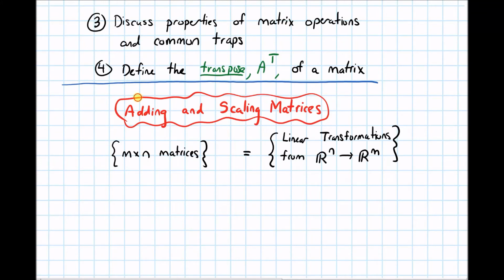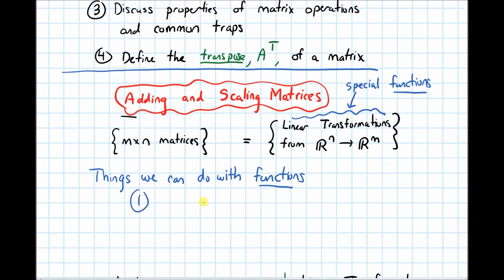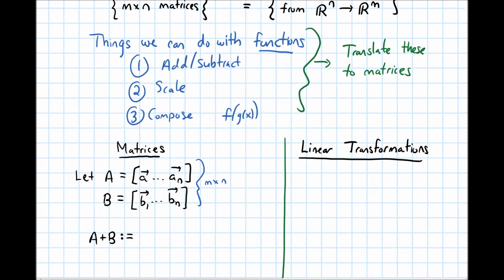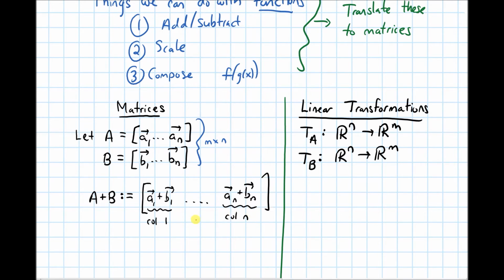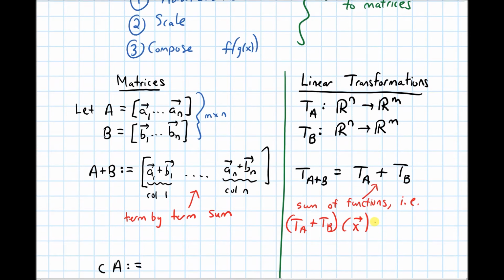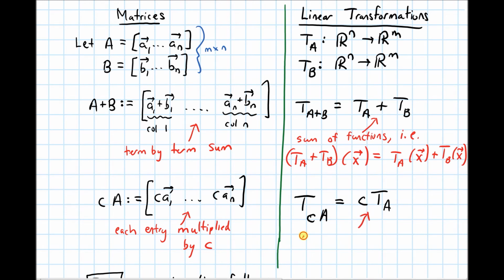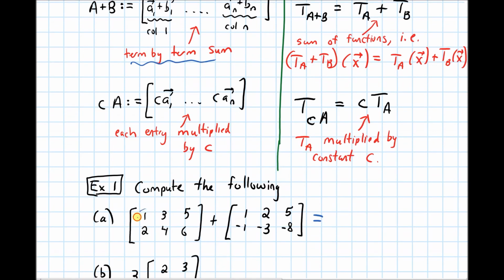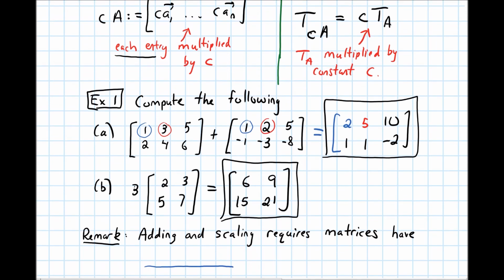2.1 Matrix Operations--Adding and Scaling Matrices (Video 2)